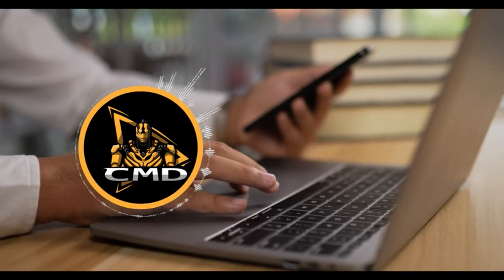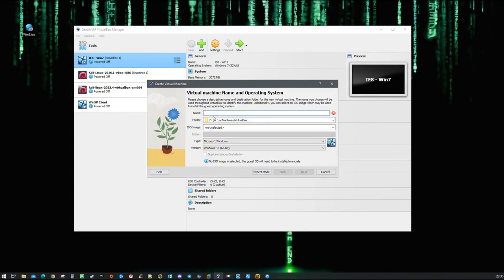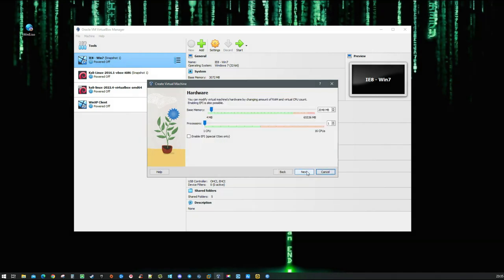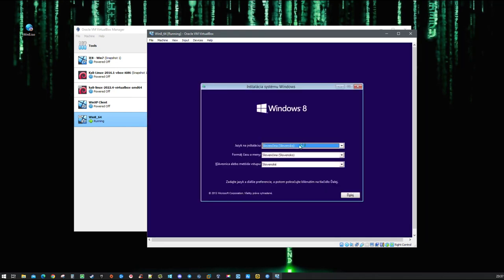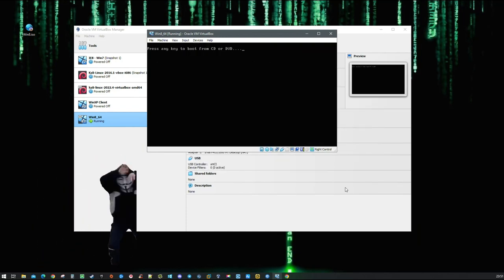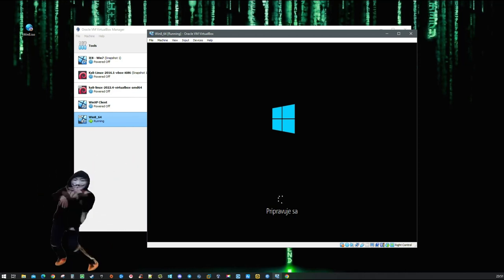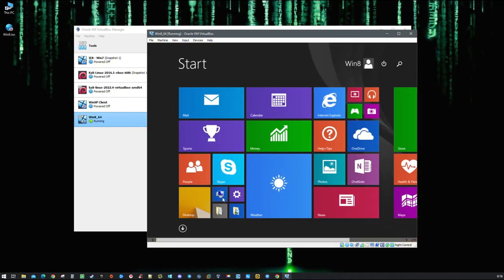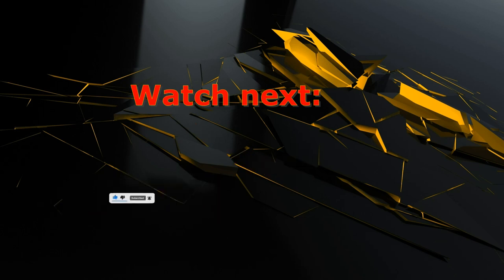How to install OS from DVD/ISO image! (VirtualBox) 🖥️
In this video I will show you how to install OS from DVD/ISO image (VirtualBox).This video suppose to support following projects:

00:00 [FREE] Dark Techno  EBM  Industrial Type Beat SIGN  Background Music